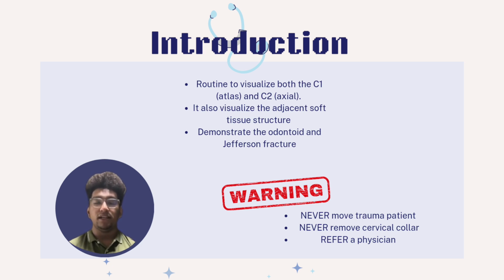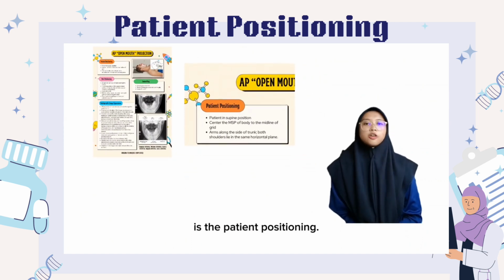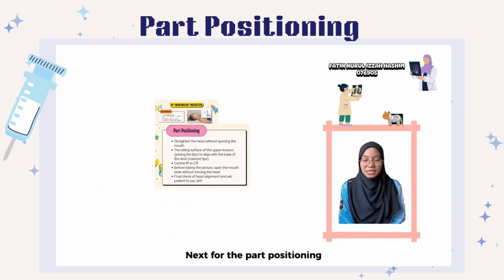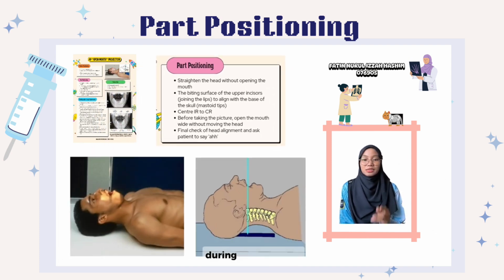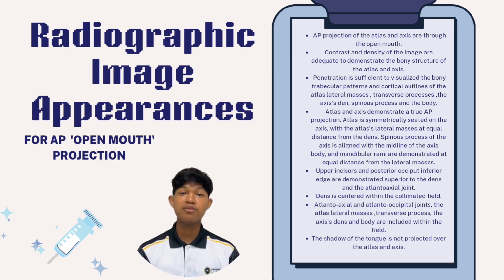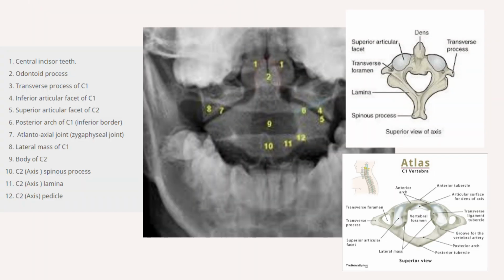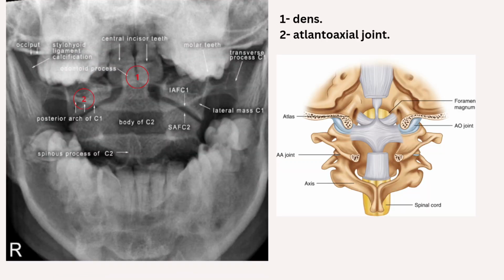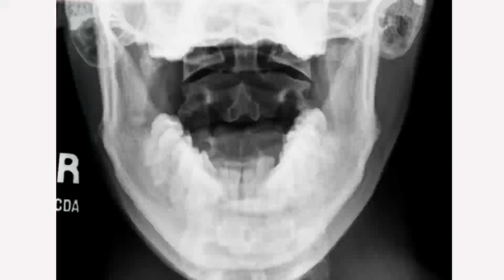AP 'Open Mouth' Projections